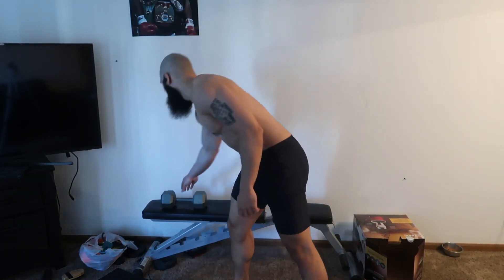Quick Effective Home Work Out Full body No Equipment needed